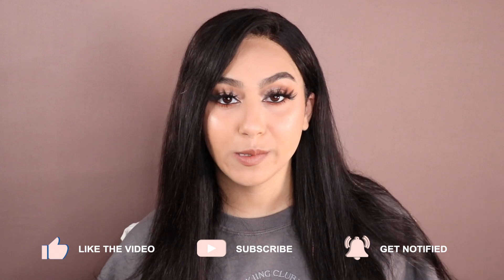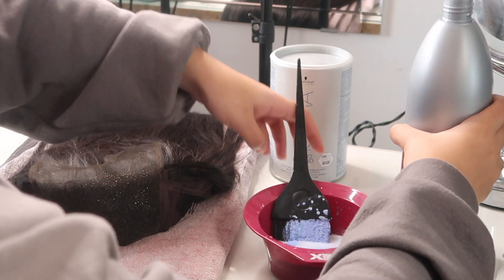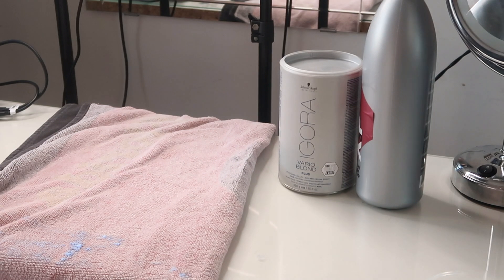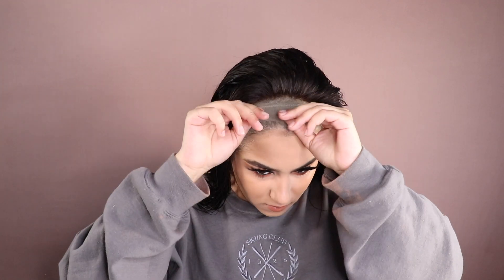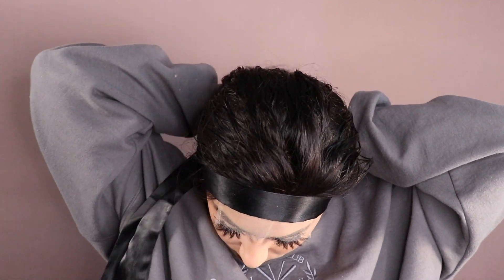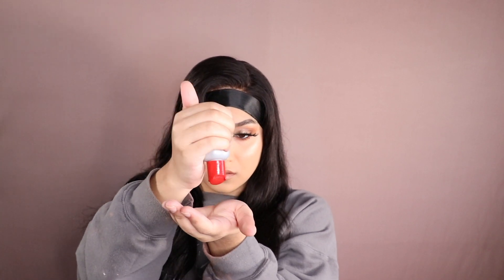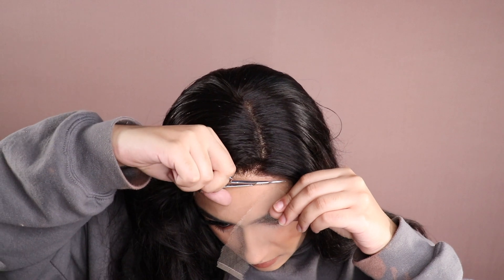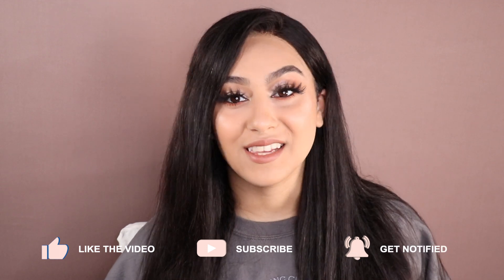WATCH ME INSTALL MY FIRST CLOSURE WIG FROM ALIPEARL HAIR | Niah Selway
In today's video, I'm customising and installing my first ever closure unit from AliPearl Hair! What do you think? Do you like it?

Love you xxxx

PRODUCTS MENTIONED:

* AliPearl Hair 5x5 HD Transparent Lace Closure Wig - link

* Schwarzkopf Igora Vario Plus Bleach

* Dreamlover Wig Cap

* Ghost Bond Glue

* Creme of Nature Styling Mousse

Please comment any questions, suggestions or opinions that you may have - although I may not always be able to reply to every comment, I promise I will always read them all!

Music